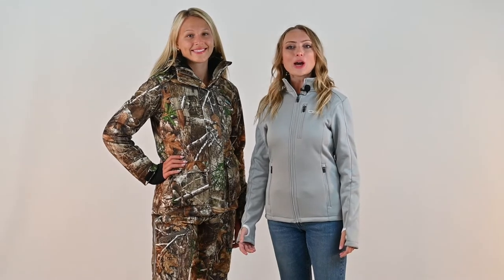DSG Outerwear Kylie 4.0 Update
The Kylie 4.0 3-in-1 Jacket and Drop Seat Bib/Pant is the perfect hunting duo!
The women's 3-in-1 hunting jacket allows you to adjust for various temperatures by adding or removing layers to suit your specific needs. This camo jacket can be worn three different ways: with the removable fleece liner nested in the outer shell for ultimate warmth on the colder days, with the shell alone (100 grams of thin profile insulation) for slightly warmer days, or simply wear the fleece liner as a cute casual piece!
The bibs, designed with you in mind, have a drop seat feature for quick accessibility when nature calls. Bibs convert easily to pants to suit your comforts and needs by unzipping and removing the top bib portion. The Kyle 4.0 Drop Seat Bib/Pant have an adjustable inseam that adjusts to 3 different lengths.
Available in five colorways:  Realtree Edge®, Realtree Excape™, Realtree Max-5®, Blaze Pink, or Blaze Orange.